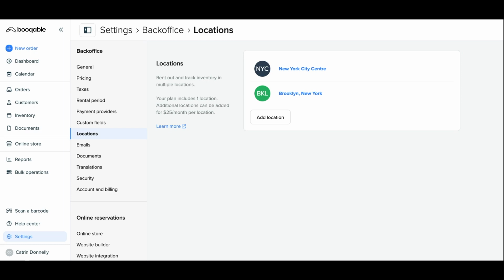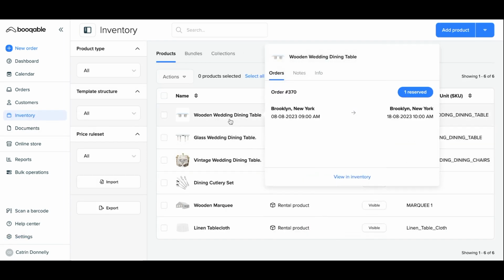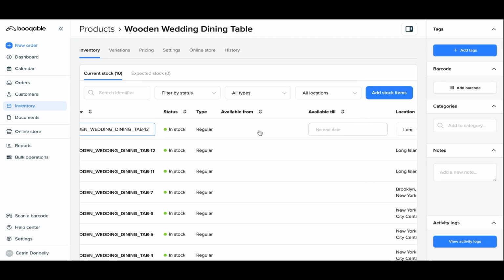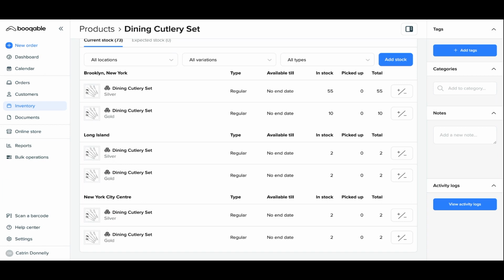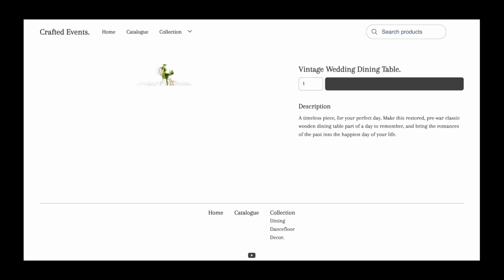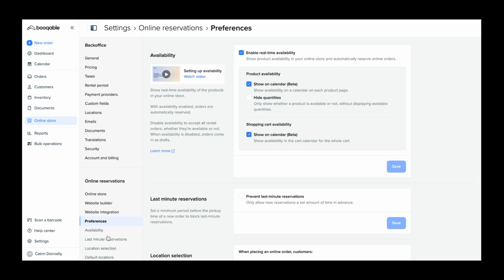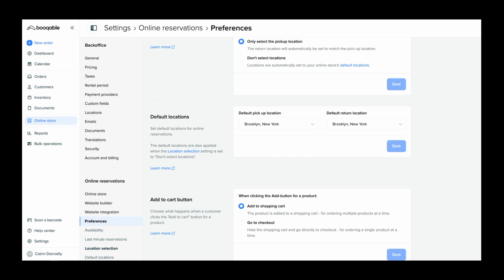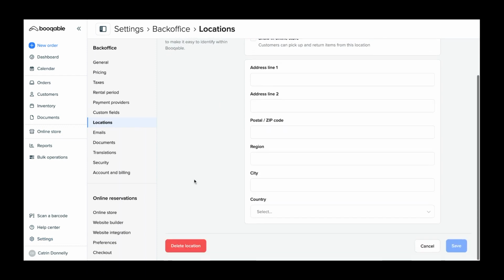How to set up rental locations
This video will guide you through the simple steps of setting up locations in Booqable. Our rental booking software allows you to set up different store or warehouse locations, assign products to each, and allow customers to browse through available inventory at a select location on your rental website.